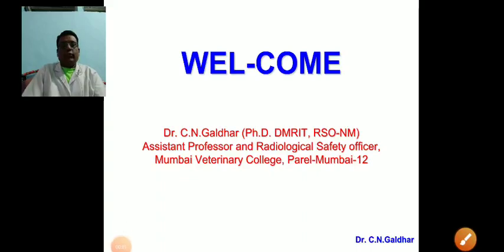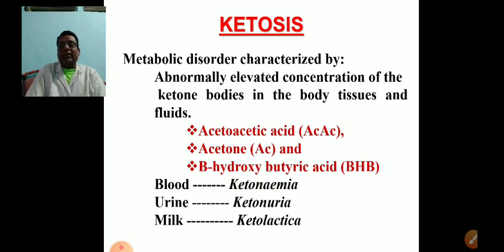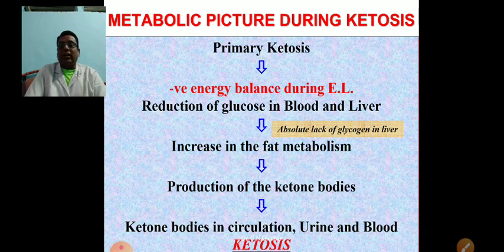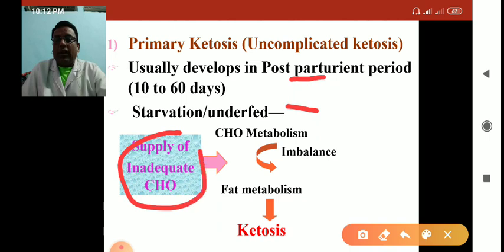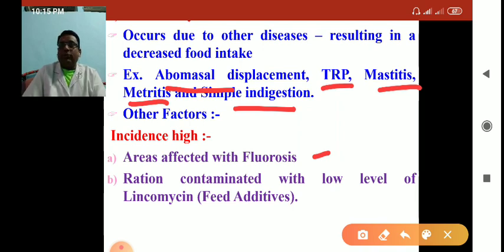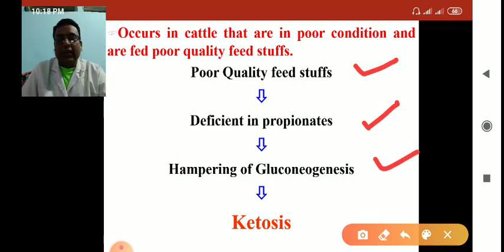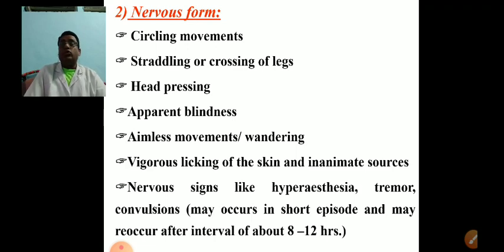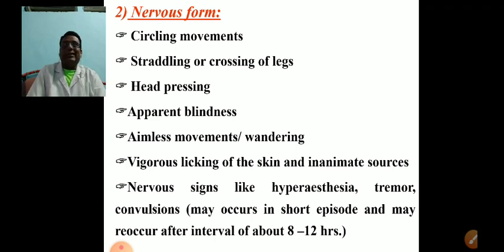Online class on bovine ketosis by Dr. C. N. Galdhar